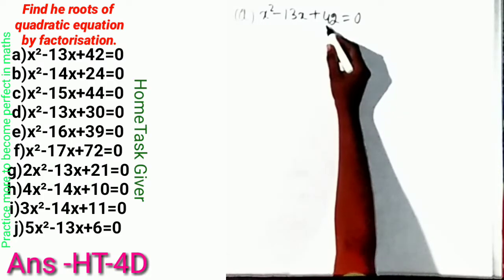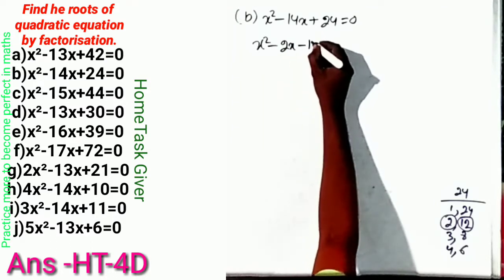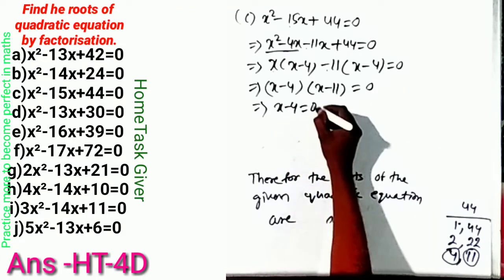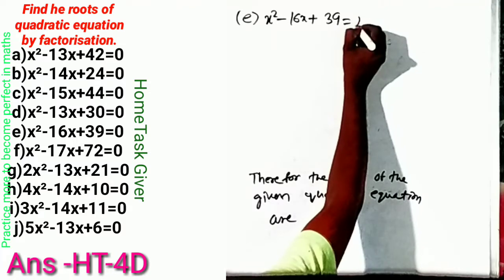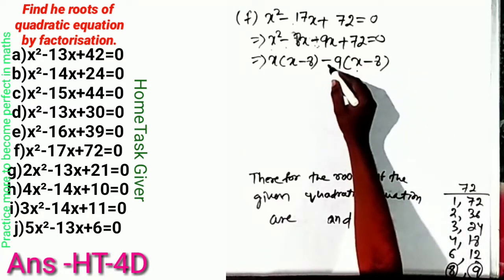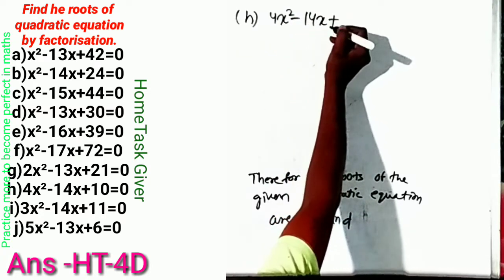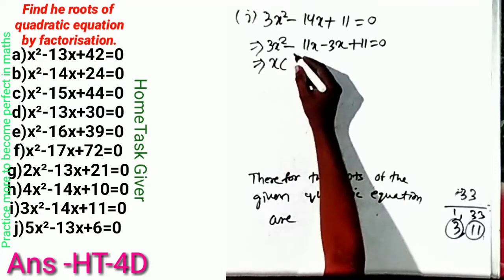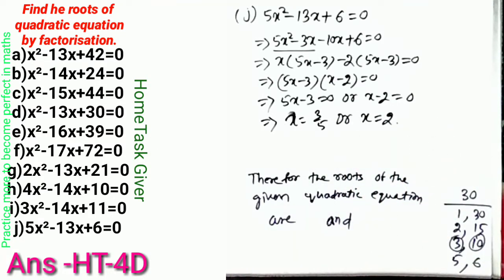cbse class10 maths||find roots of quadratic equations by factorisation.part -4|HT-4D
1. The essence of math is not to make simple things complicated, but to make complicated things simple

2.Always  interest in using mathematics to make the world work better.
3.The only way to learn mathematics is to do mathematics.

4.Mathematics is a place where you can do things which you can’t do in the real world.

.5.Without mathematics there is nothing you can do.Everything around you is mathematics.Mathematics is the most beautiful and most powerful subject.

6.If people do not believe that mathematics is simple, it is only because they do not realize how complicated life is.

7.There are two ways to do great mathematics. The first is to be smarter than everybody else. The second way is to be stupider than everybody else — but persistent.